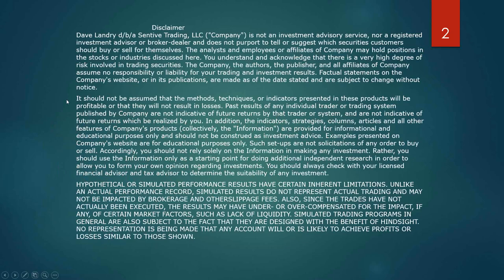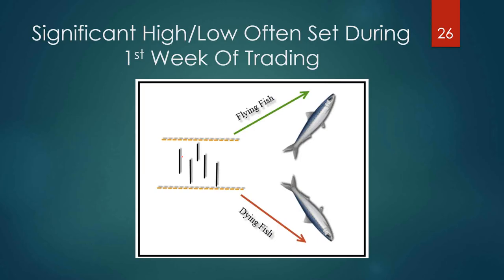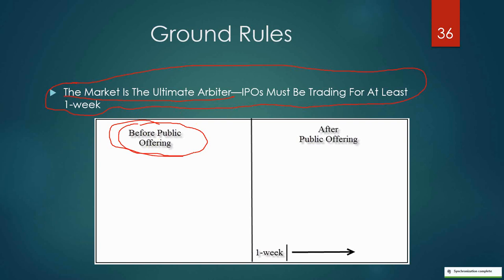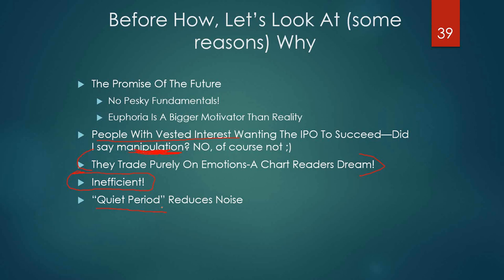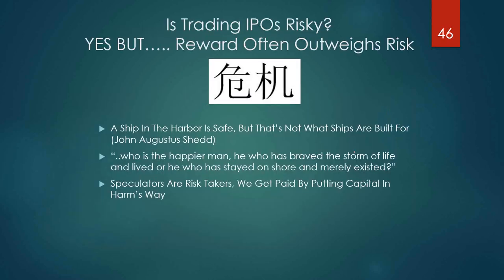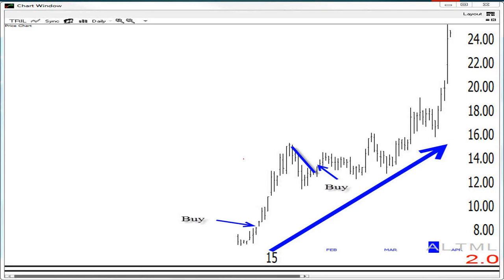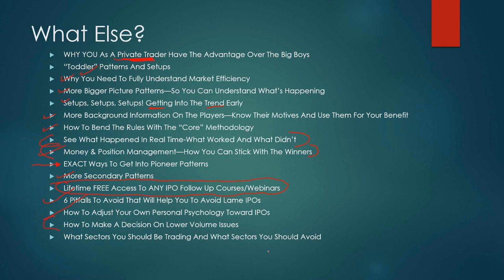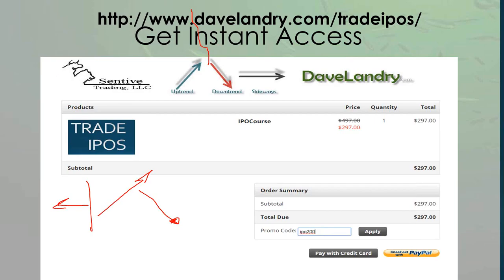Lesson: Getting Started Trading Initial Public Offerings (IPOs)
Dave tells you everything you need to know and then some on getting started trading IPOs.